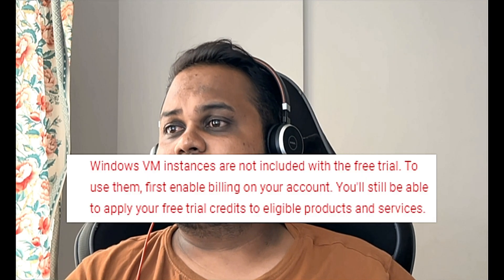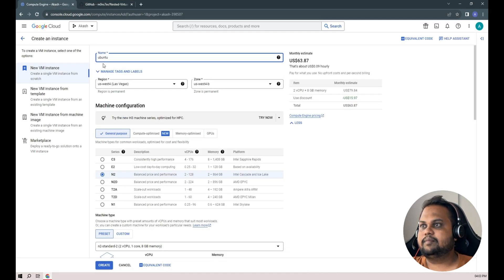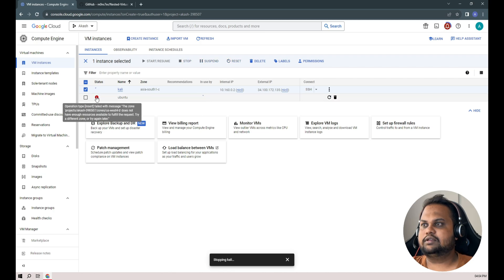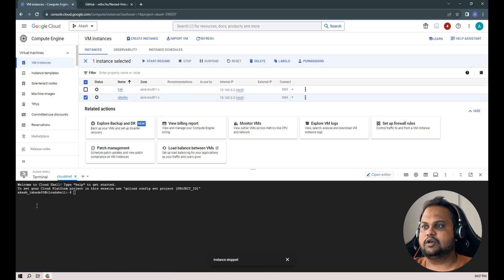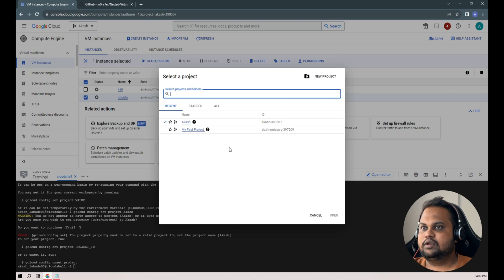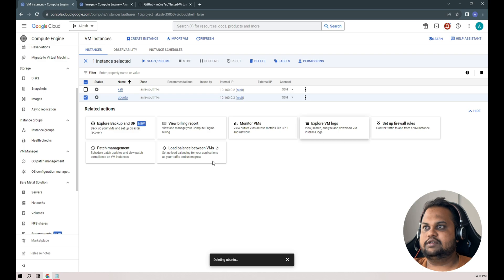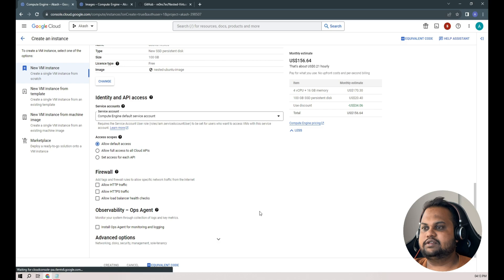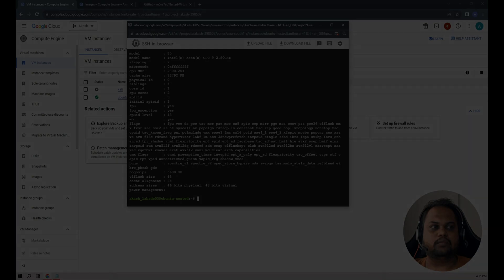Nested virtualization | Google Cloud Platform | Install windows | Part 1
Goal is to install windows on google cloud platform in trial period. Nested virtualization lets you run virtual machine (VM) instances inside of other VMs so you can create your own virtualization environments.

how to install windows on gcp
install windows on gcp
install windows on google cloud platform
how to install windows on google cloud platform
nested Nested virtualization on GCP
nested virtualization on google cloud platform
install os on google cloud platform
install os  on GCP
multiple os on google cloud platform